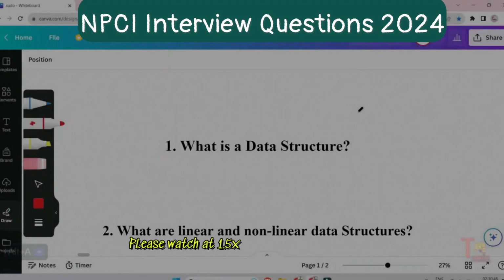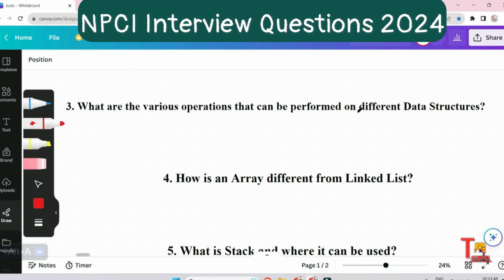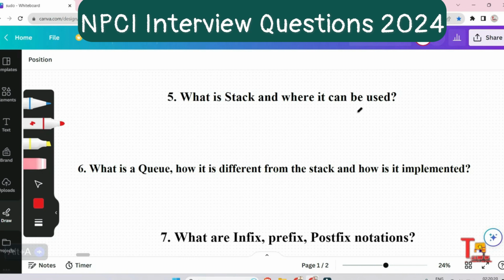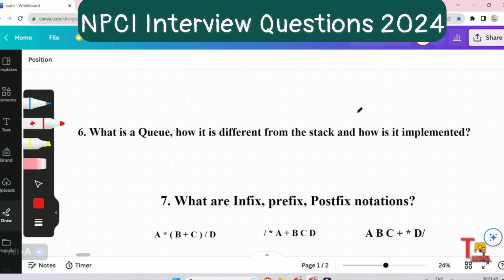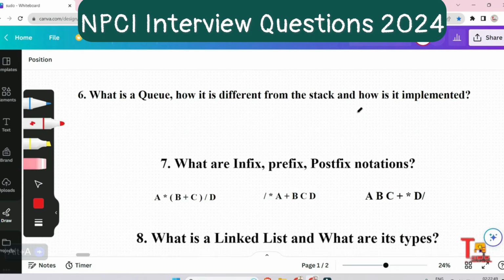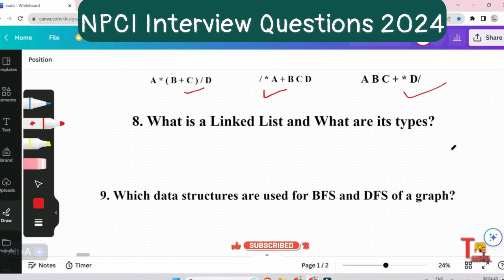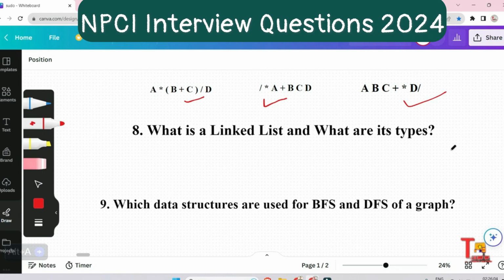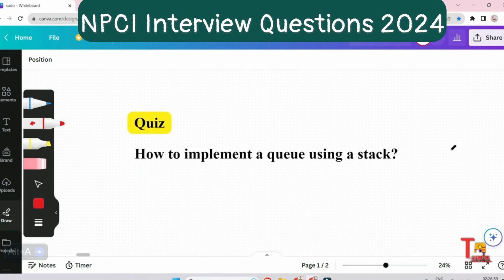Latest | NPCI Interview Experience || NPCI interview questions for freshers || 2024 | UBK Anna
NPCI coding assessment | NPCI coding questions | NPCI coding round | Accenture Coding Questions 2024